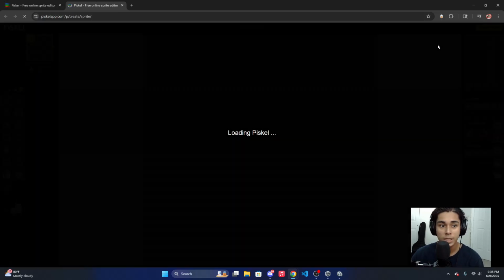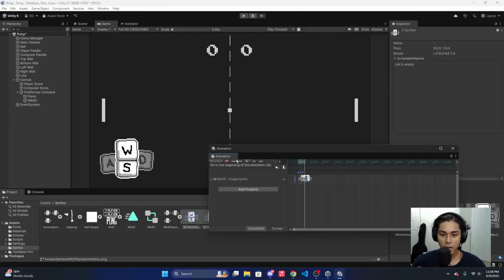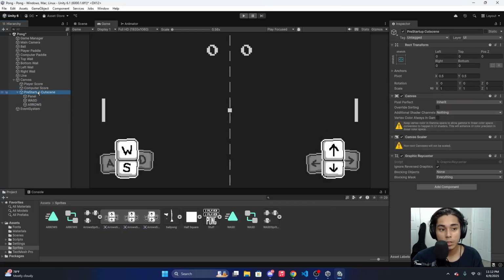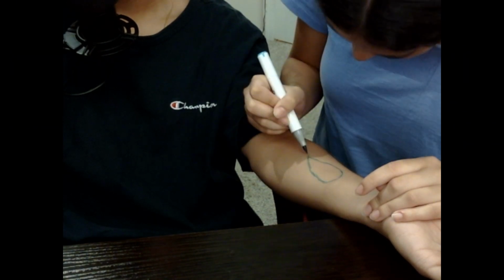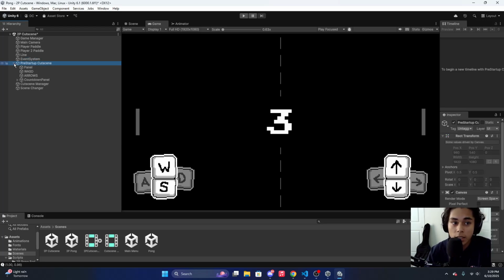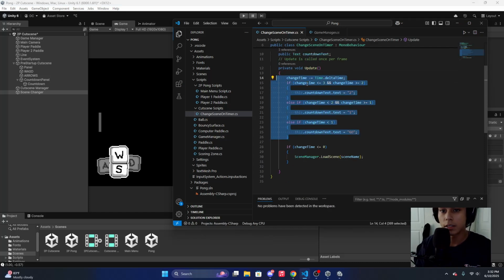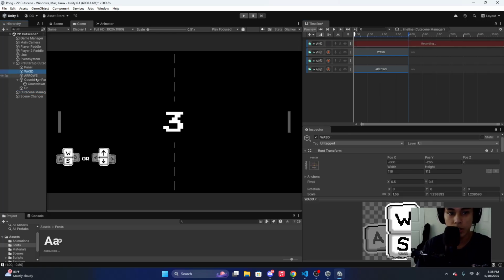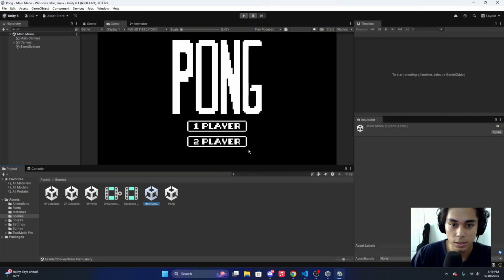Pong (Pre-game Cutscene)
Not a tutorial!! Just me expanding on another tutorial.